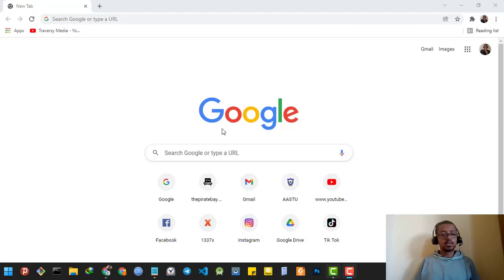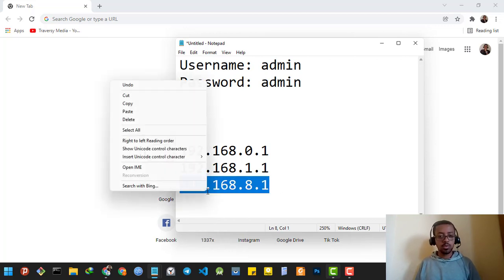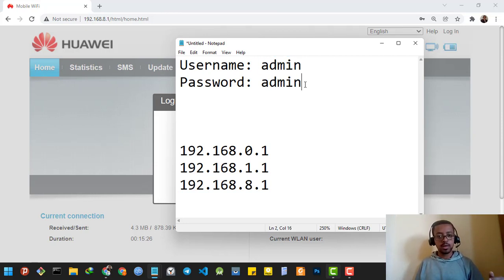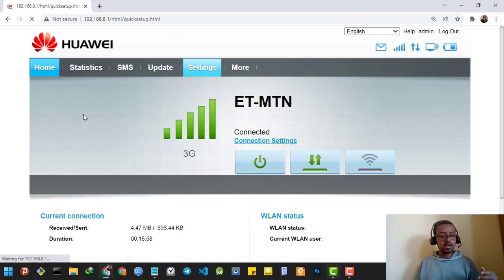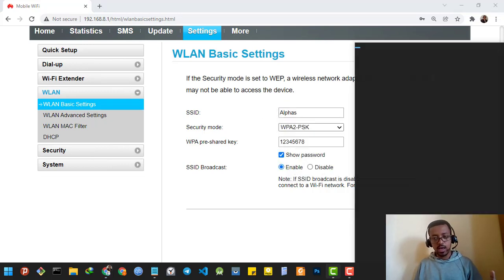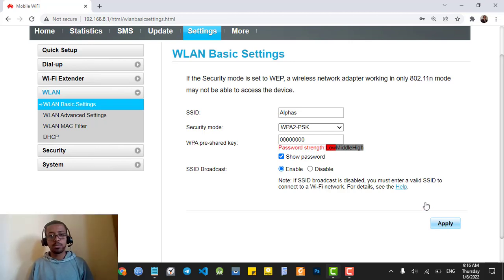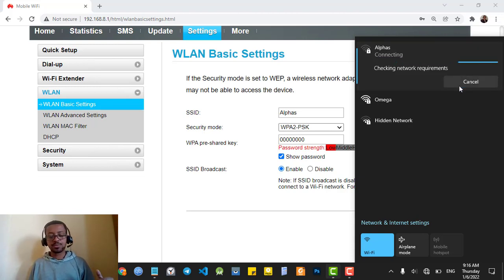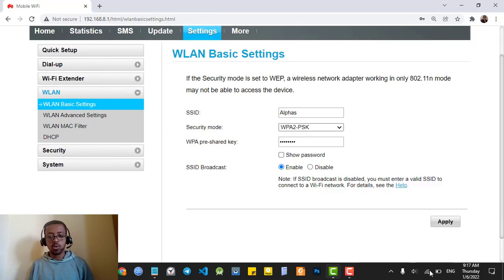How To Change HUAWEI Wi-Fi Router Wi-Fi Network Password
In this video,  I will show you how to change HUAWEI Wi-Fi Router Wi-Fi Network Password.